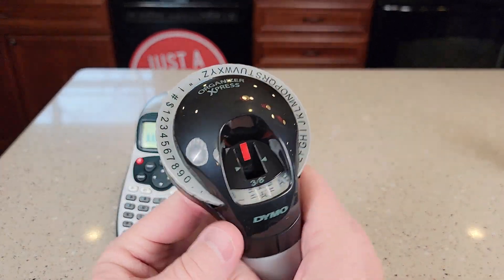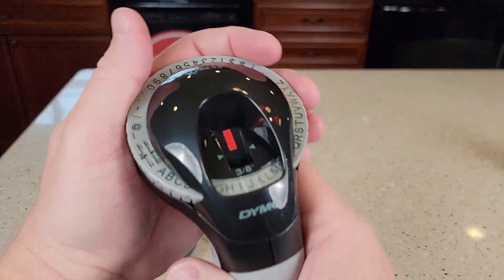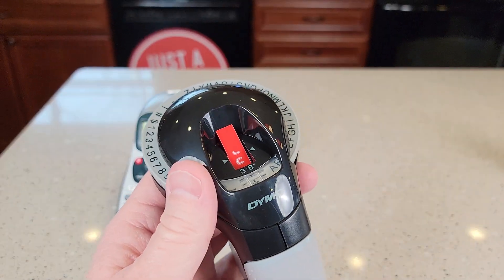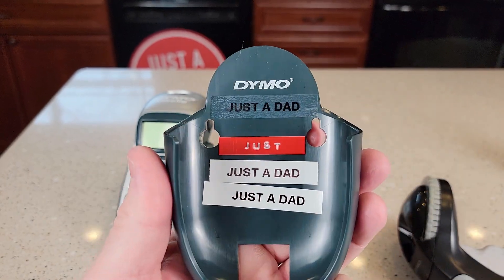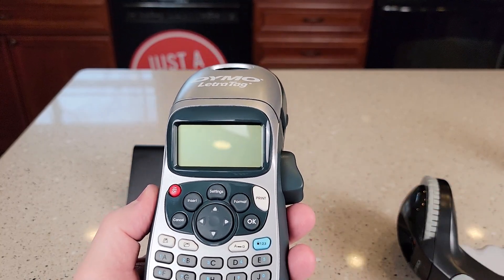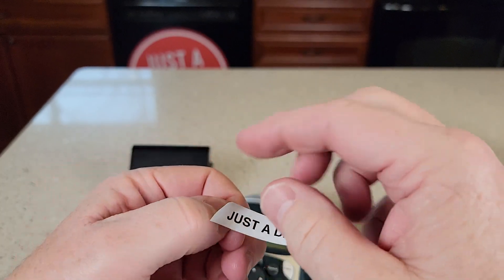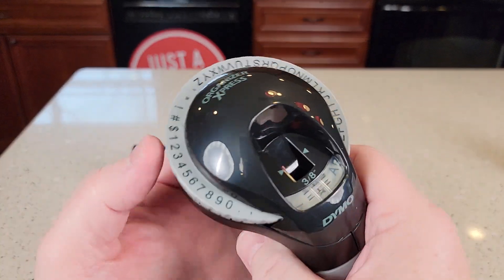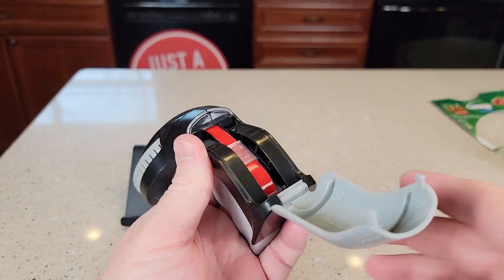DYMO Label Maker Comparison NEW Printer LetraTag vs OLD Embossing 3D Label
DYMO Label Maker, LetraTag 100H Handheld Label Maker How big is it and how to put new label maker tape in it and how to turn it on and print a label.  DYMO Embossing Label Maker with 3 DYMO Label Tapes